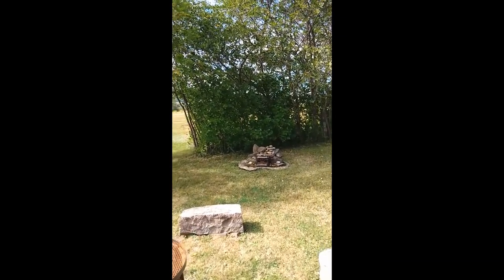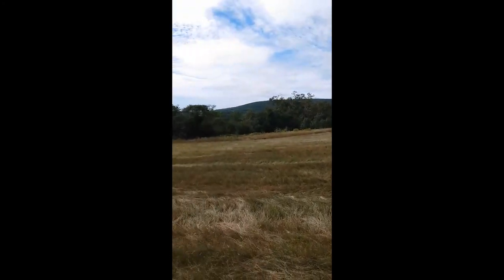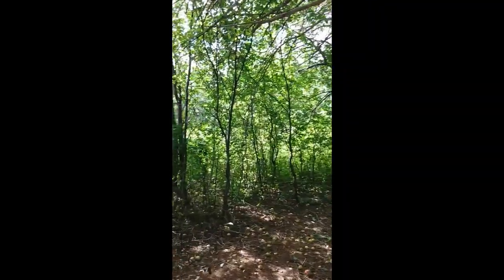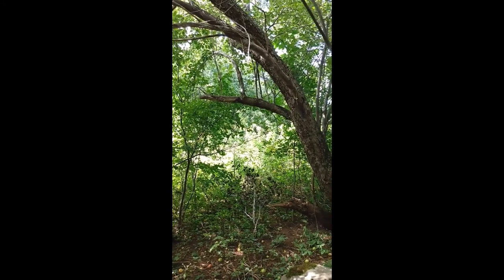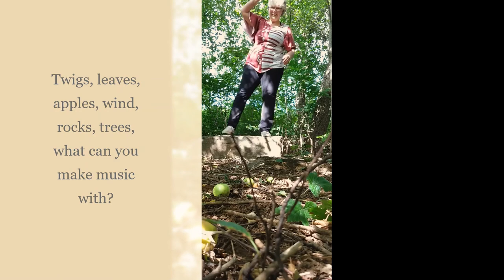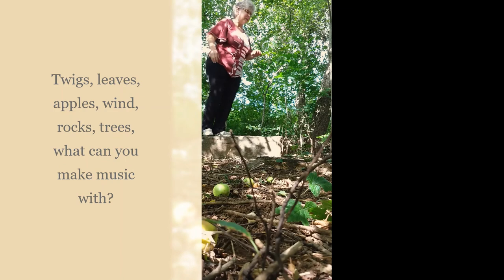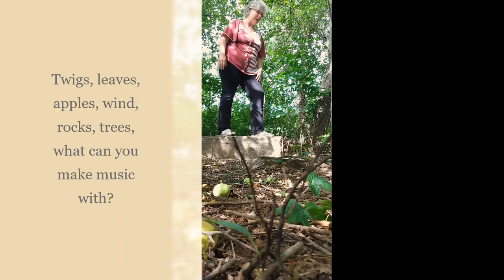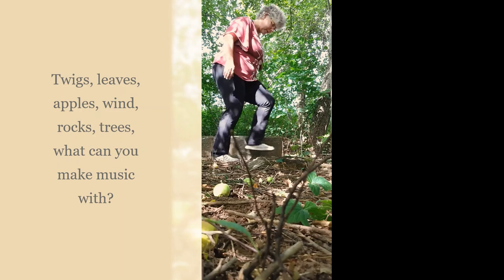ExtravaDansa: Lesson 2 - Dance goes into the Sandbox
Lesson 2 for the ExtravaDansa Program for Families includes many different ideas for exploring dance at home as a family or together with a group of friends.  This episode explores rhythm through sand and nature, offering ideas for ways to explore.  For those wanting to work with math, check out the video clip on the rock that uses body percussion and counting sequences.  For those who love tap, check out the ways that foot percussive artists have been using the sounds of the foot for brushing, digging, spanking and hopping with different actions.  If you create something you love, take a video and snap some pictures.  Share with us too!  The more we can collaborate with our ideas, the more we can expand what we know and how we know it!  Enjoy the journey with this lesson as much as I enjoyed preparing it for you.  You can find more clips and ideas on the blog and on Facebook: Dance Debut.